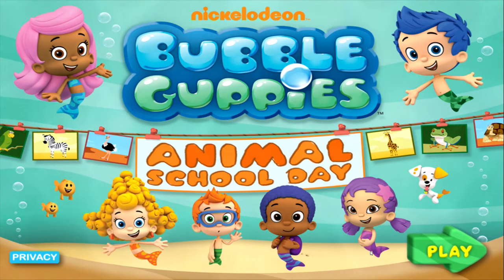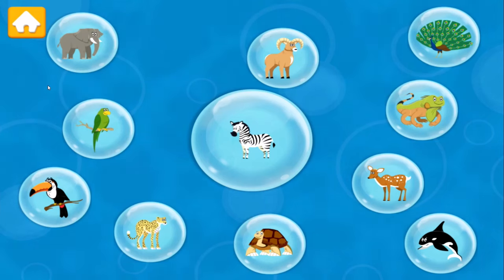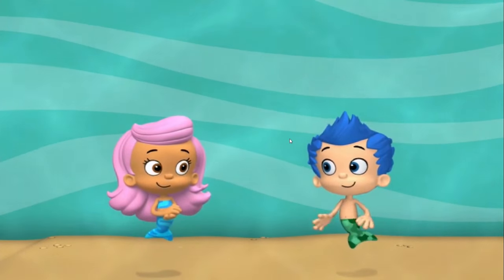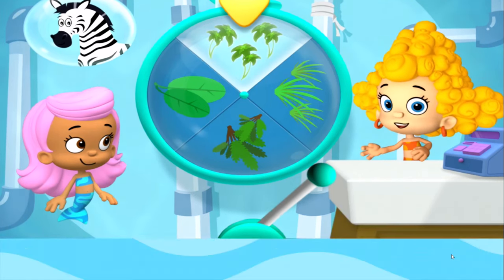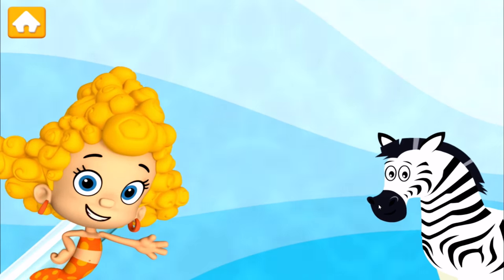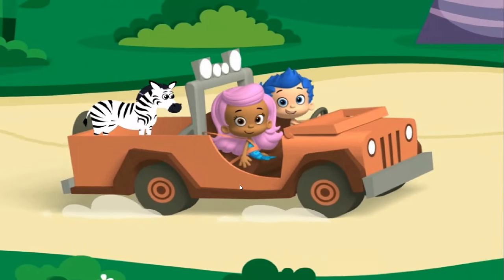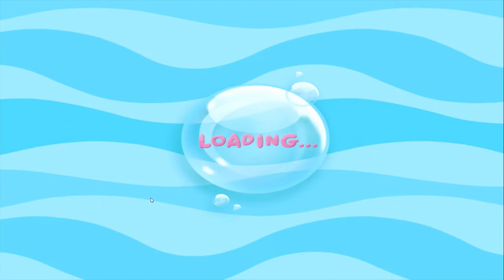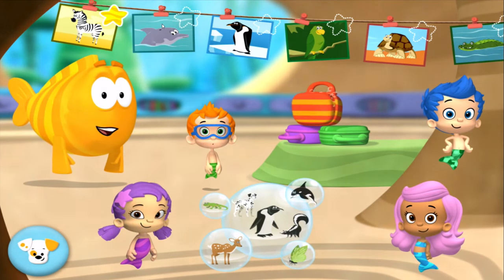BUBBLE GUPPIES ANIMAL SCHOOL DAY GAME PART 1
JAMES PLAY BUBBLE GUPPIES ANIMAL SCHOOL DAY GAME